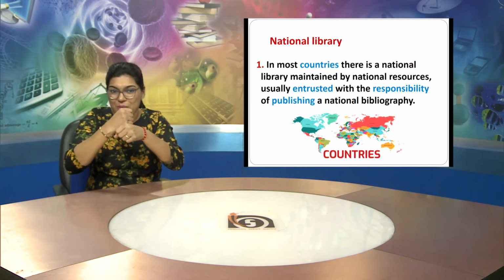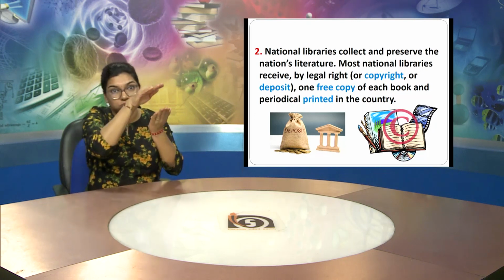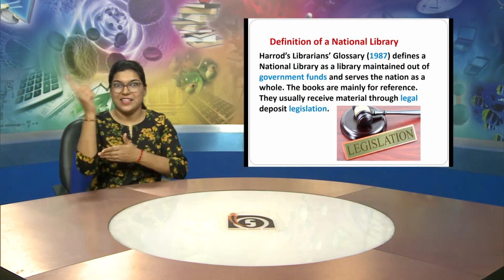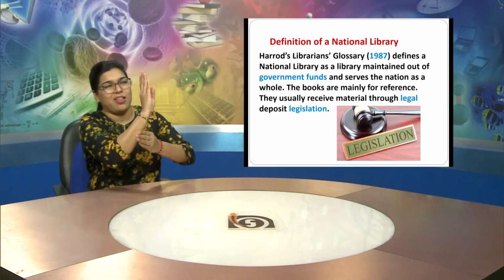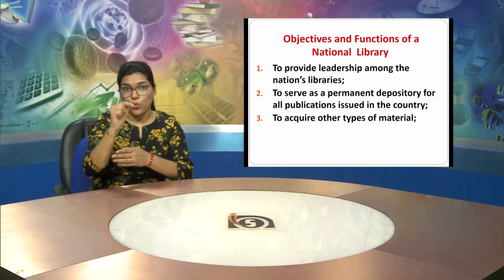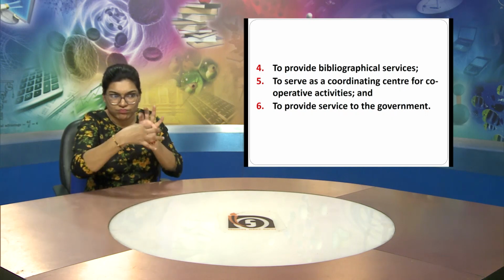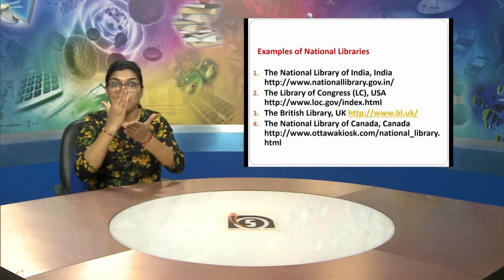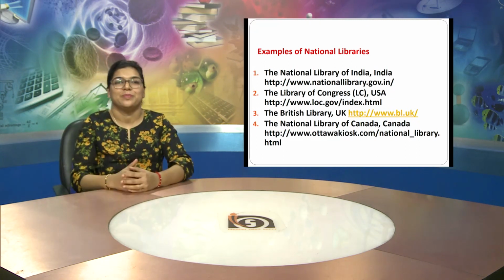L-2 : Types of Libraries and information Centres (Part 9)